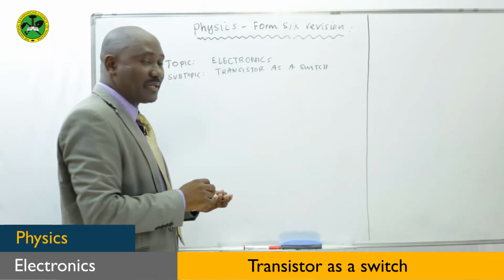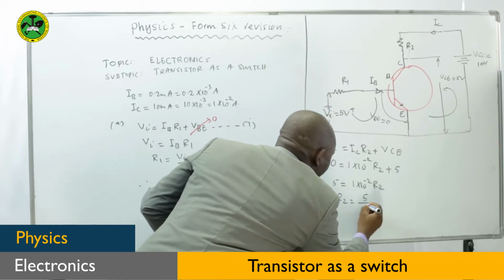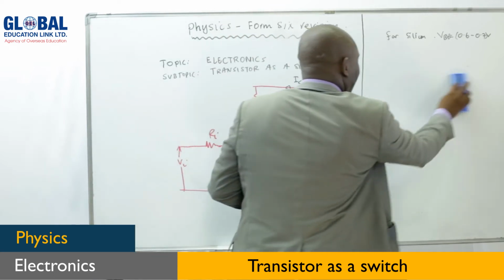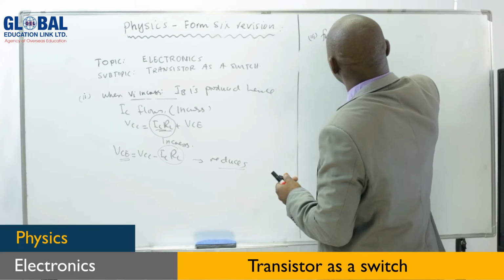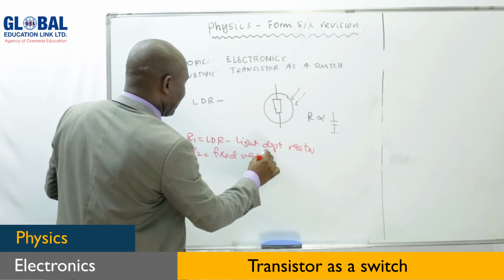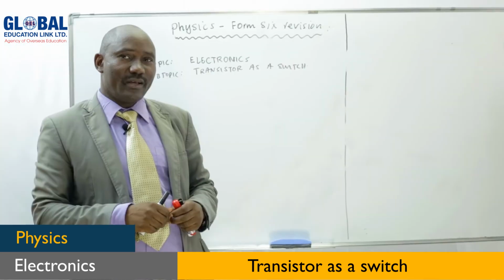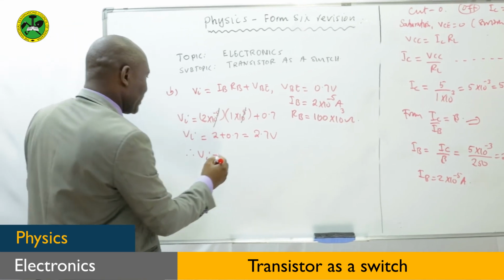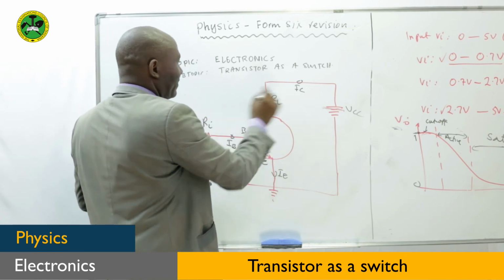Mapitio ya somo la Physics katika mada ya 'Transistors as a switch' kwa watahiniwa wa K6